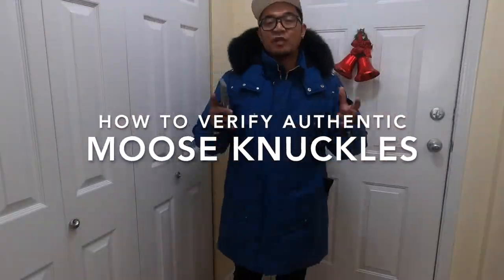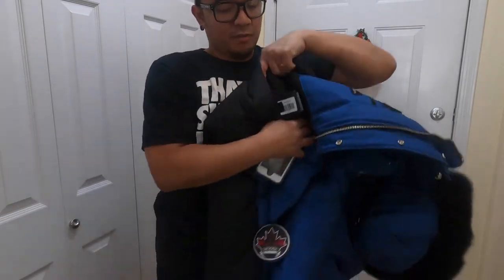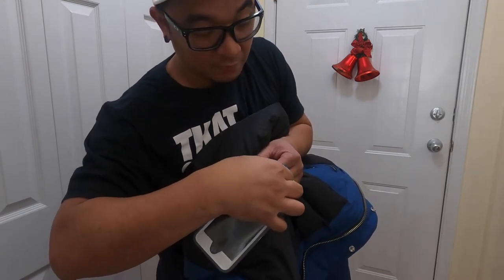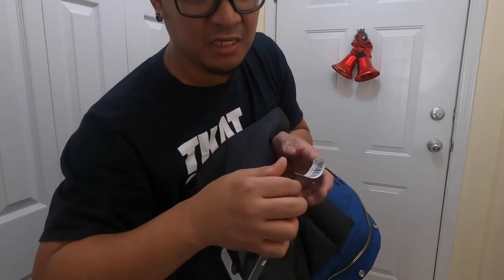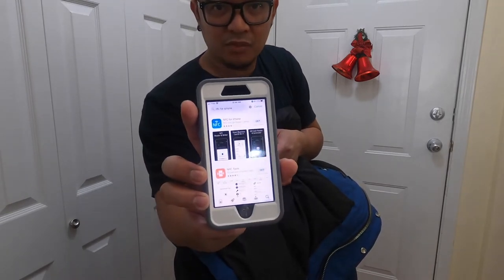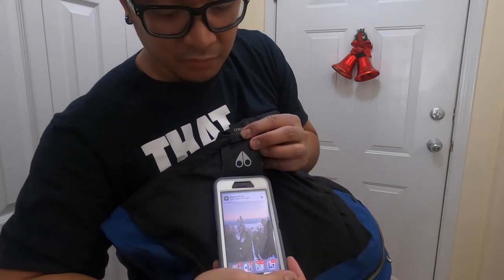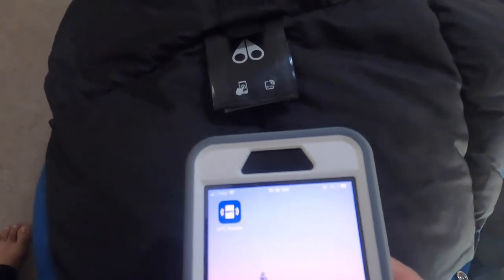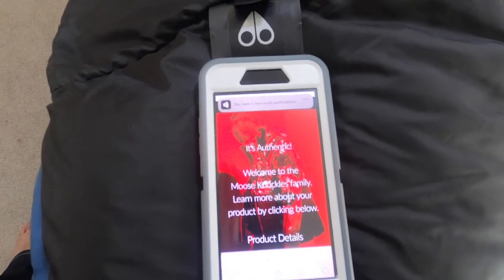MOOSE KNUCKLES PARKA [HOW TO VERIFY AUTHENTICITY?]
Simple steps on how to verify your moose knuckles authenticity.

PLEASE CHECK THE LINKS FOR OTHER Canada goose PARKA REVIEWS